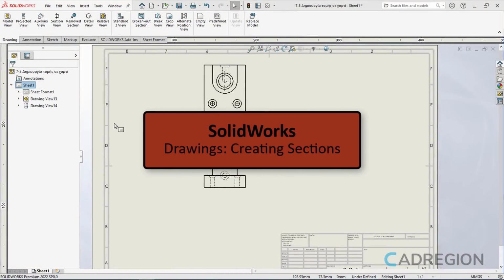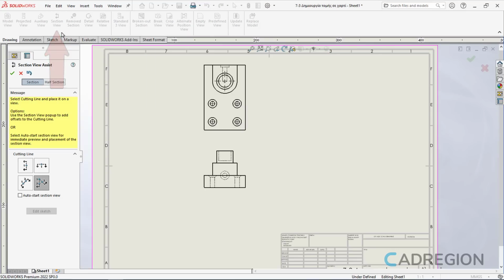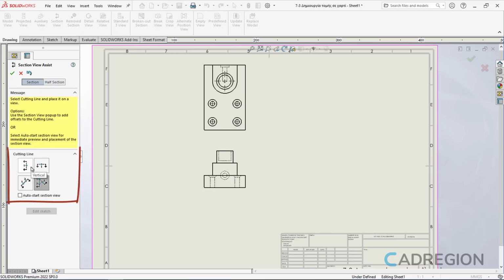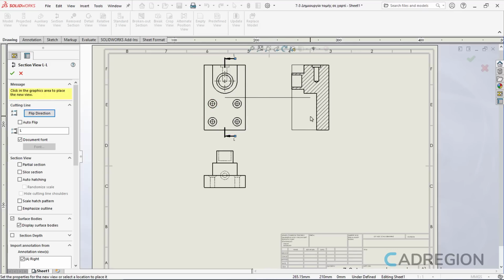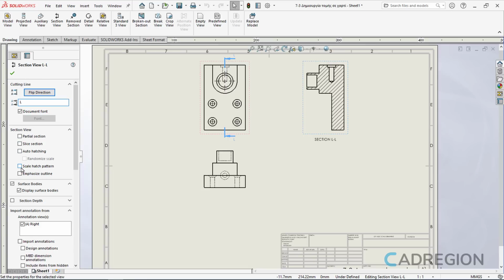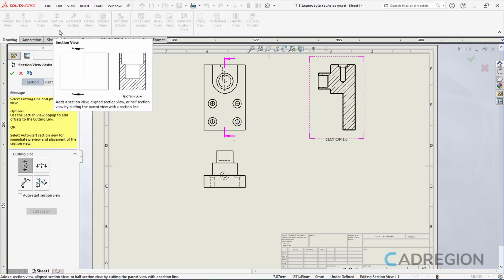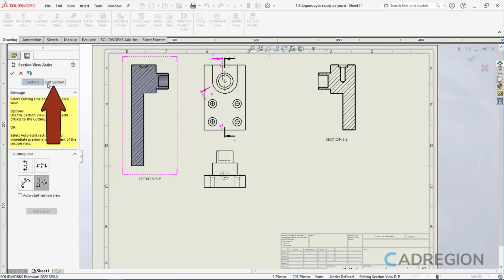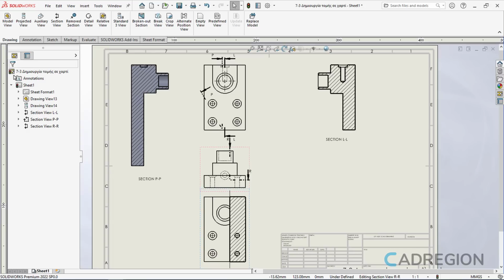7-3 Creating Sections in Solidworks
Section views are a powerful tool in SolidWorks that allow you to see the inner details of a model or assembly by virtually cutting through it. This is  particularly useful for creating technical drawings that clearly communicate the design intent.

You create a section view based on an existing view in your drawing document. You define a cutting line, which can be straight, offset, or even include arcs, to specify the area you want to reveal. SolidWorks hides everything behind the cutting line in the resulting section view.